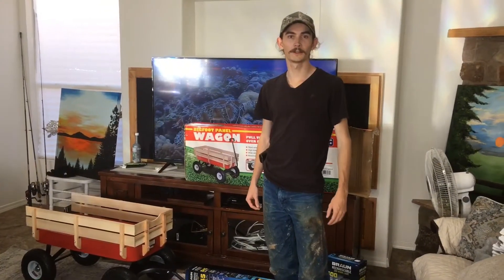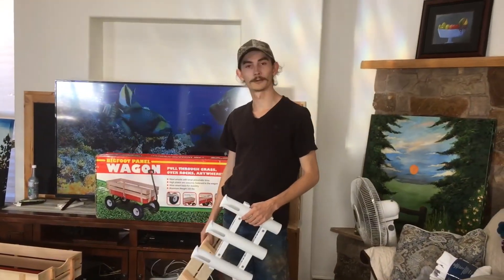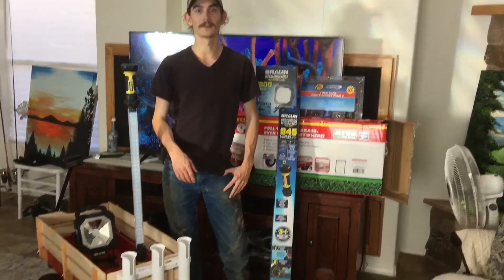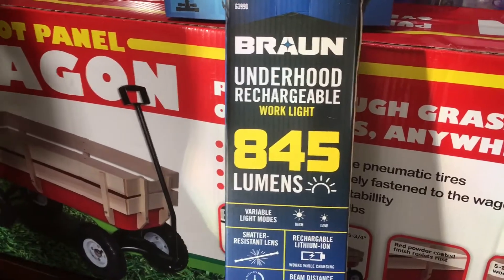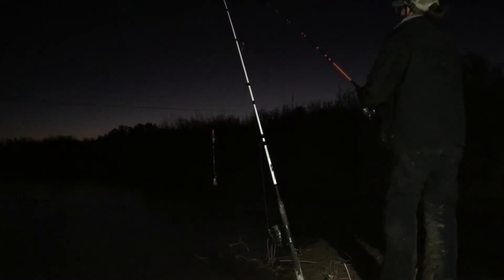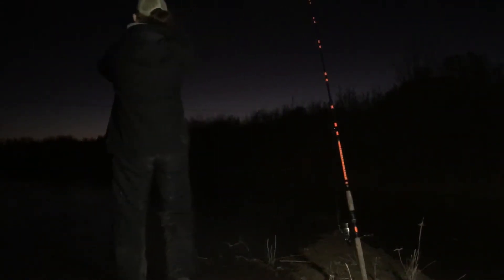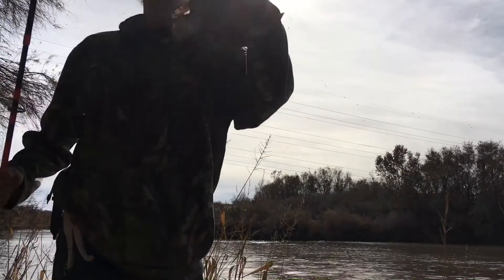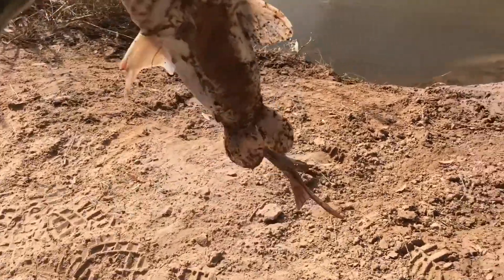Fishing Cart DIY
I decided to buy the necessary items to build up a night fishing cart for bank catfishing.